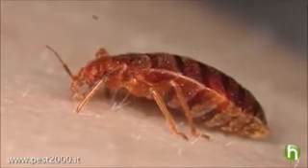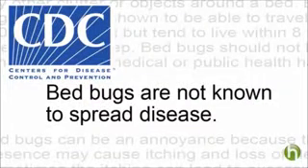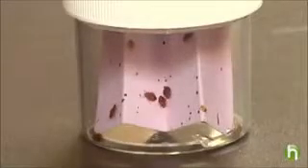bed bugs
this video adapt from other video but its already cut to fill our requirement assignment.